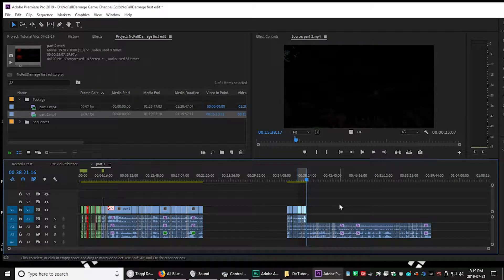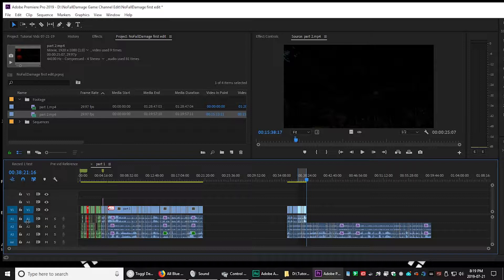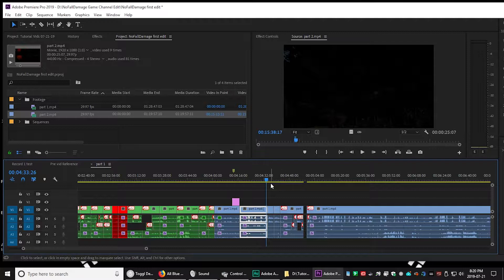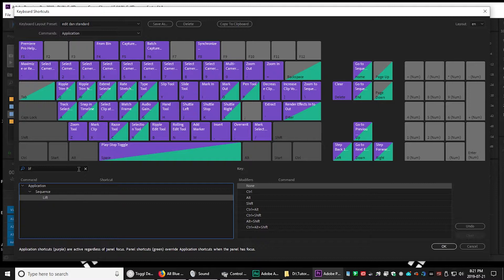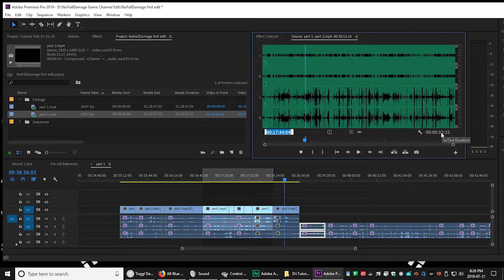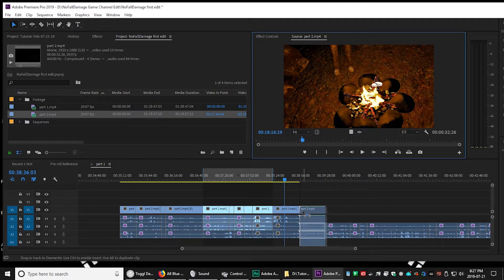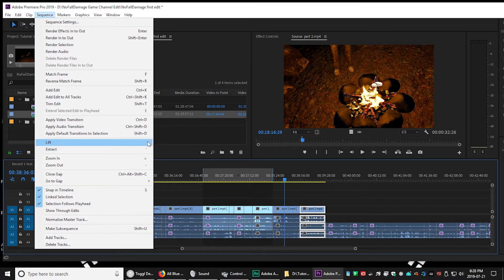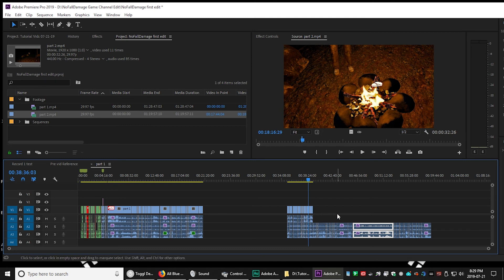Premiere Pro CC Tutorial - Remove Lift Shortcut/Restore Footage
This was my unique experience with the "Lift" tool. It was hell for me at the time.

Hopefully this will help you gain some sanity!